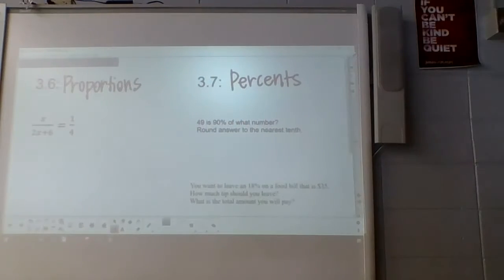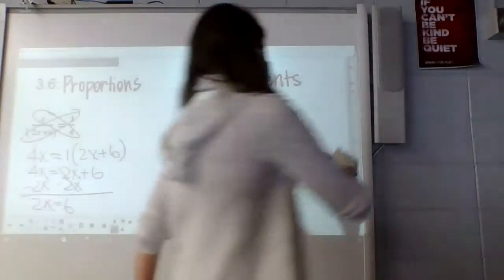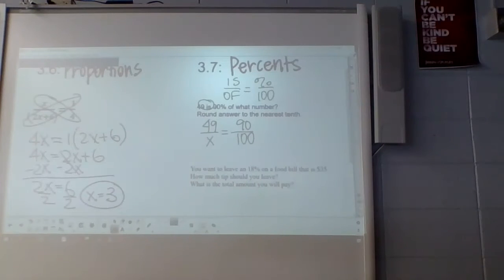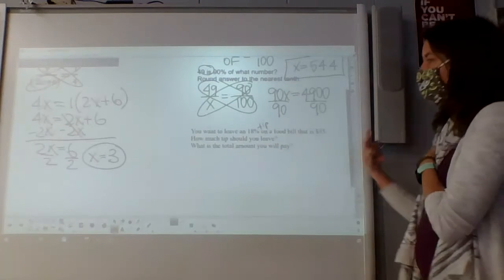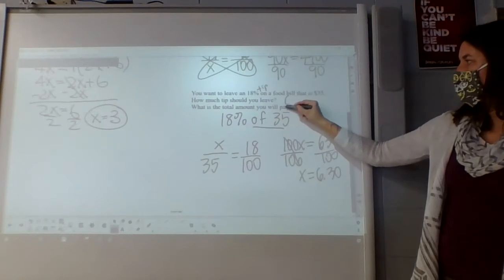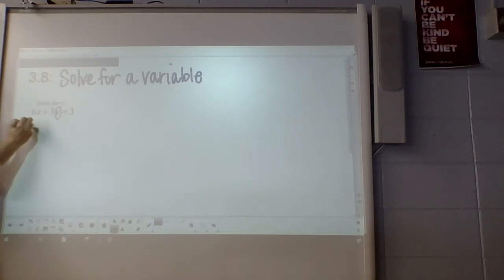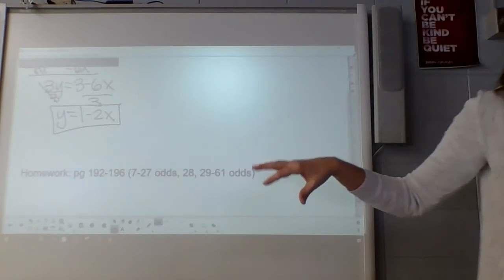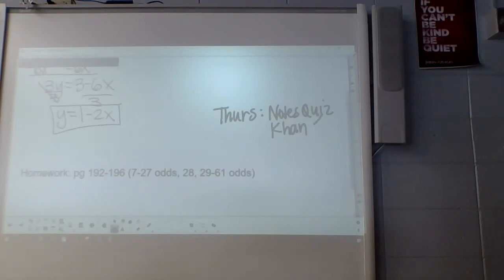algebra ch 3 review part 2 2/10/21